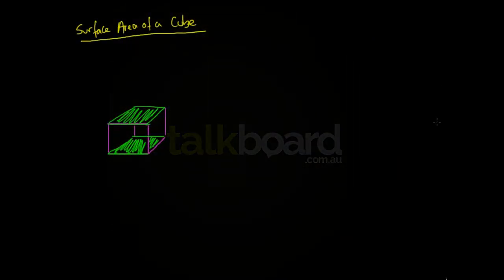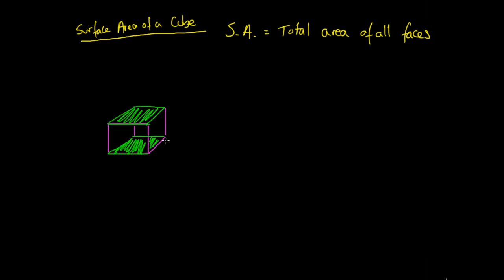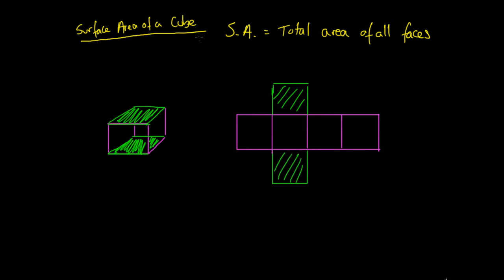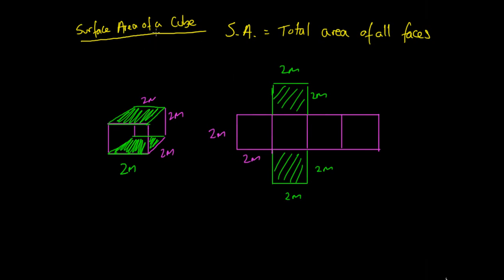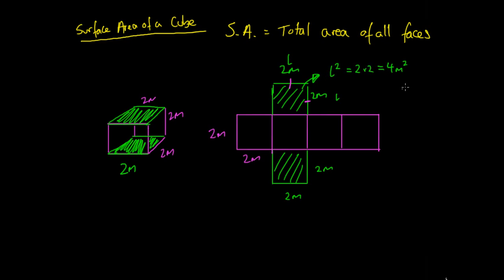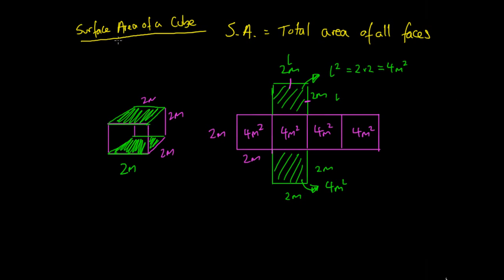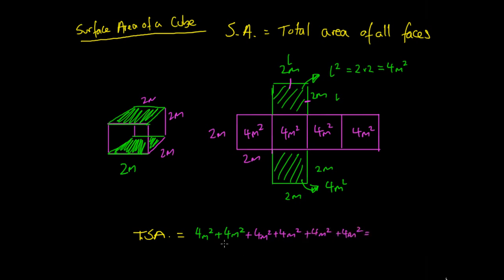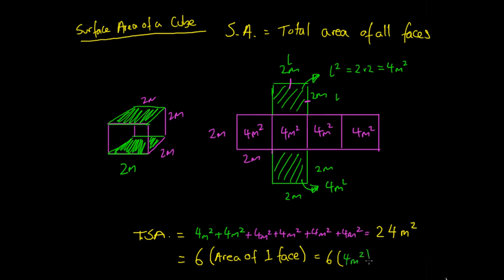Surface Area of a Cube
In this video, we look at how to calculate the surface area of a cube. We use some first principles understanding to do this.